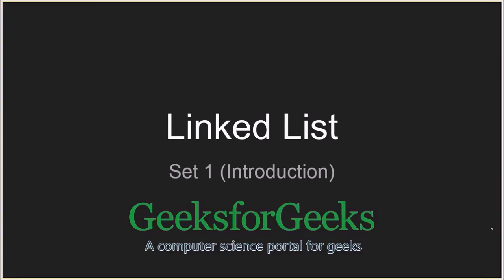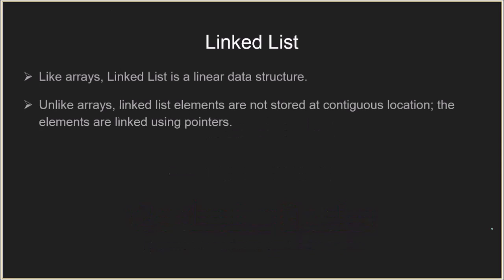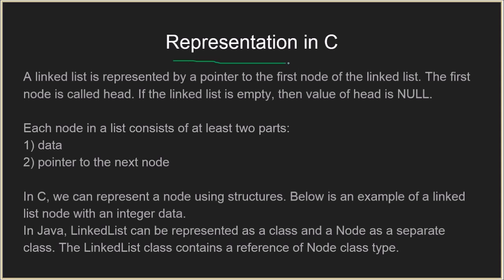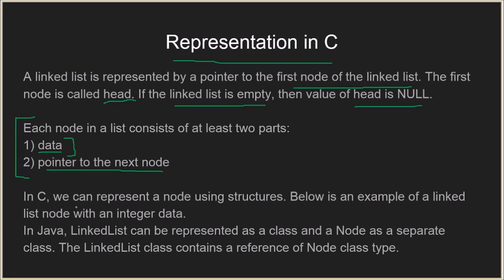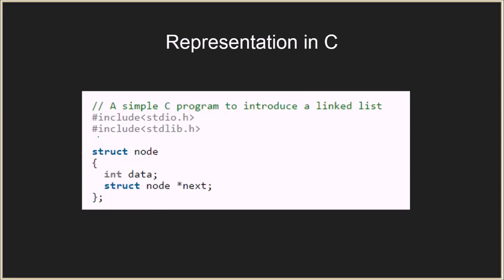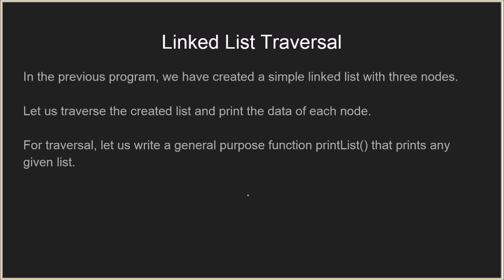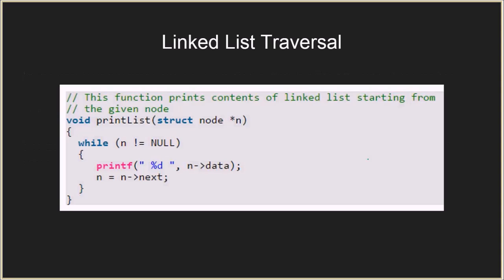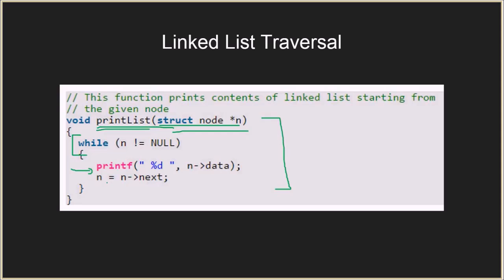Linked List | Set 1 (Introduction) | GeeksforGeeks